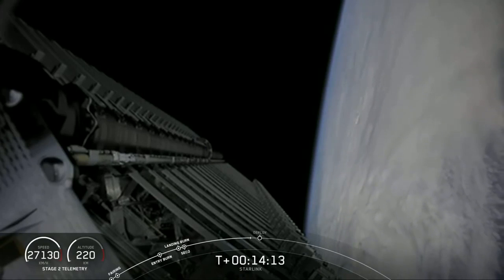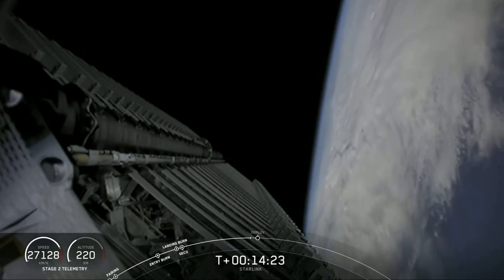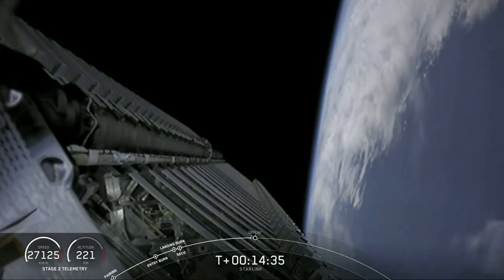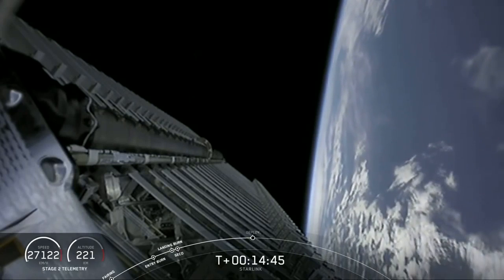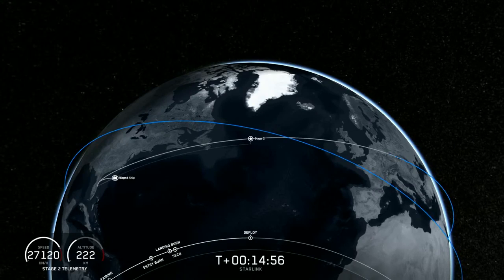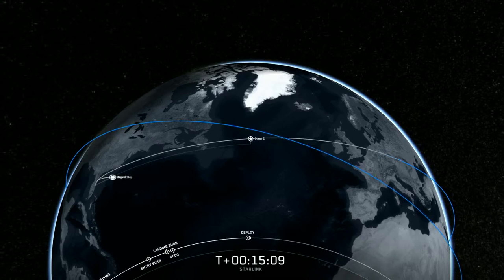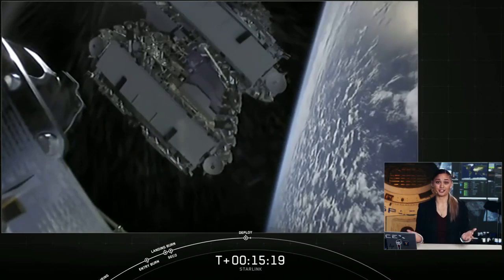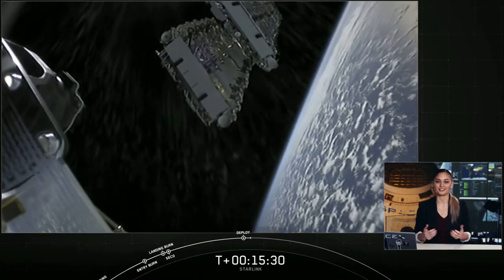SpaceX to test 'sunshades' on Starlink satellites to reduce visibility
Future SpaceX Starlink satellites may be flown with 'sunshades' in an attempt to reduce visibility for skywatchers. The private spaceflight company compared them to "patio umbrellas" during the broadcast of the Starlink 5 mission launch on Mar. 18, 2020. -- SpaceX launches 60 Starlink satellites into orbit, misses rocket landing

Credit: SpaceX